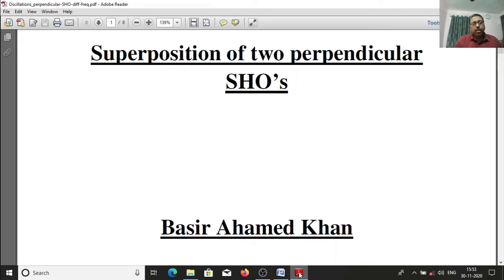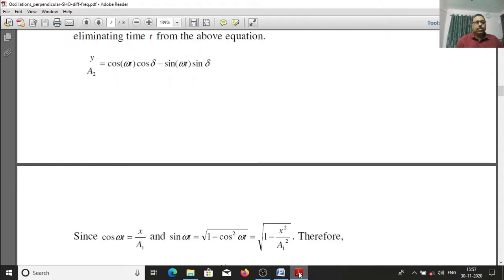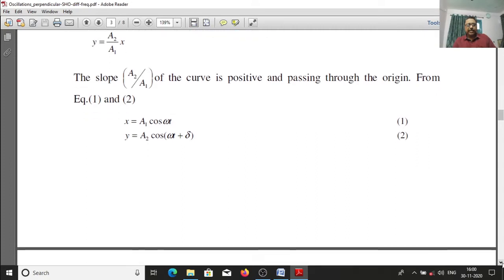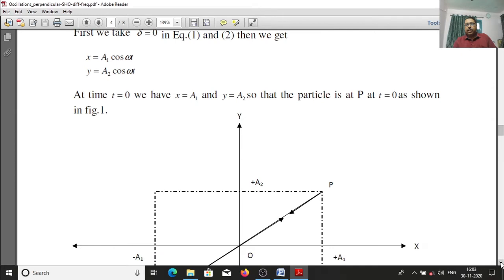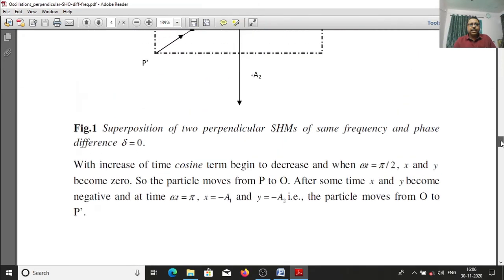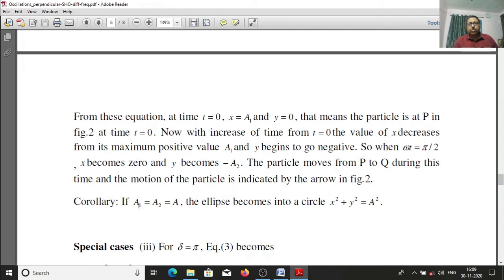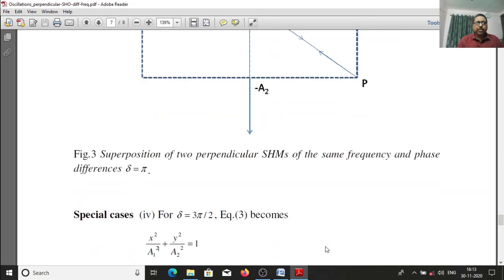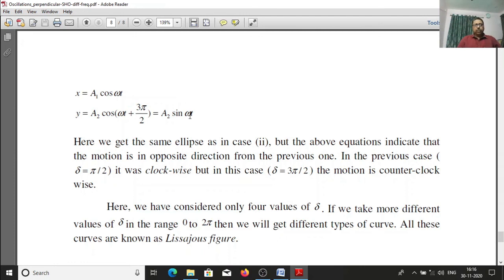Waves_Module-1-part-2_by_Basir-Ahamed-Khan_Krishnath-College_lecture-2